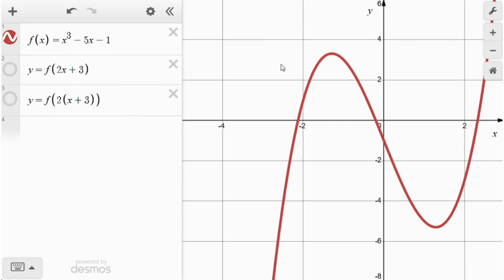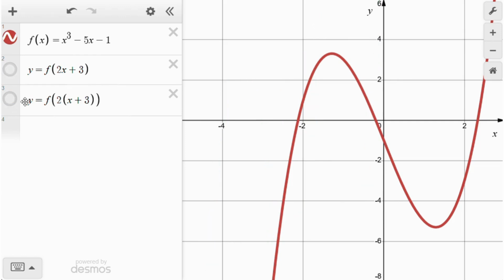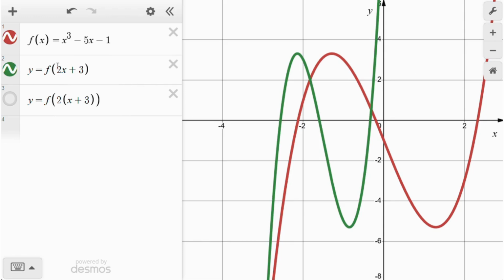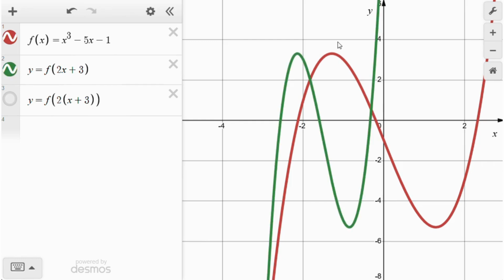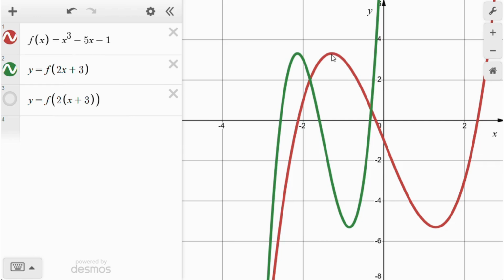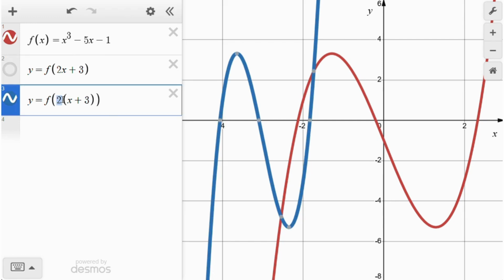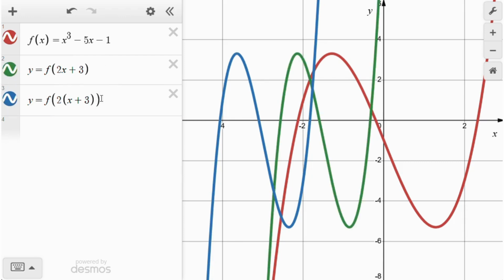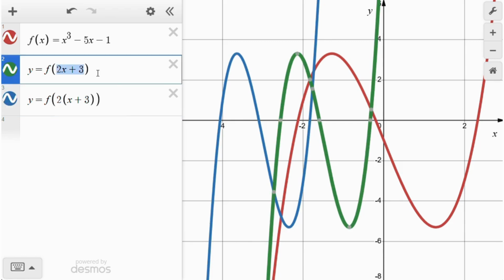IB Maths AAHL Function Transformations - Investigation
The answers to the Investigation for AAHL Unit 2 Skill 18 Function Transformations.